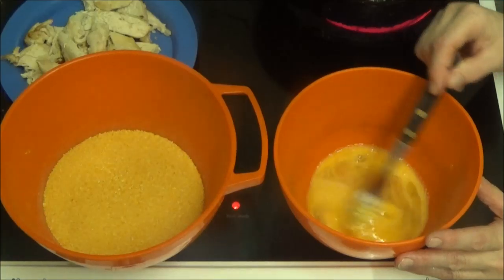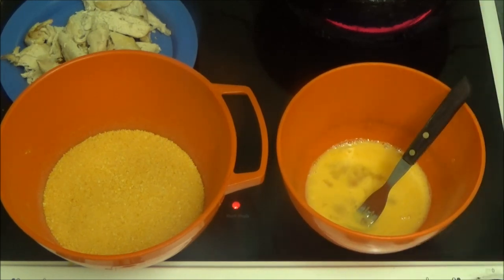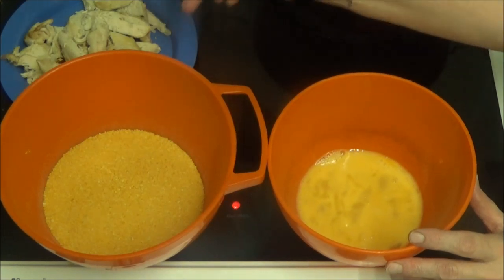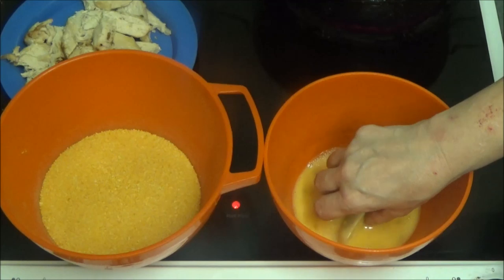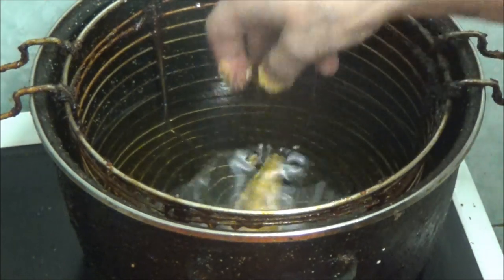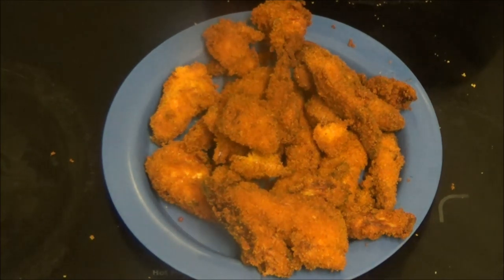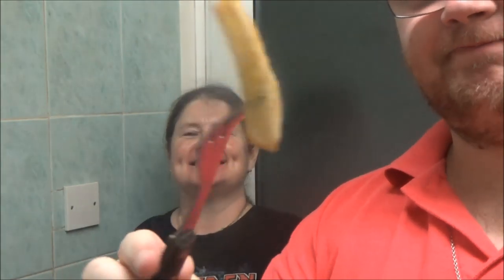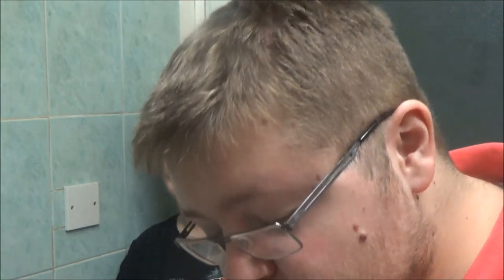Chicken Goujons And Chips